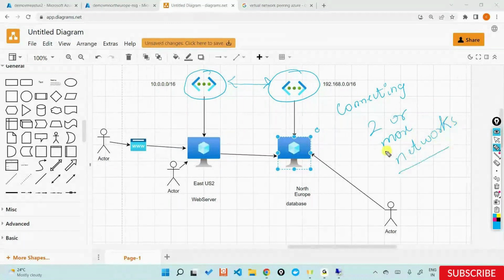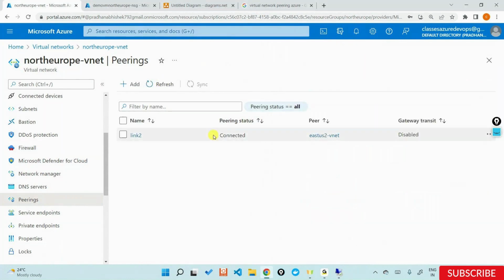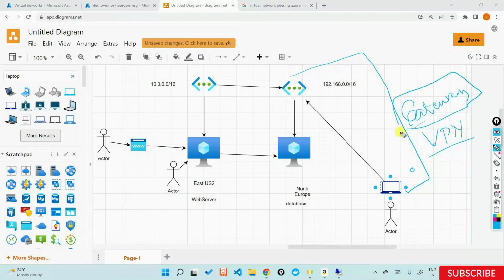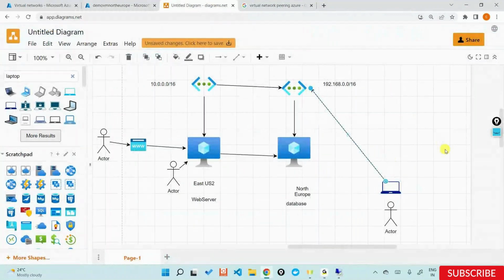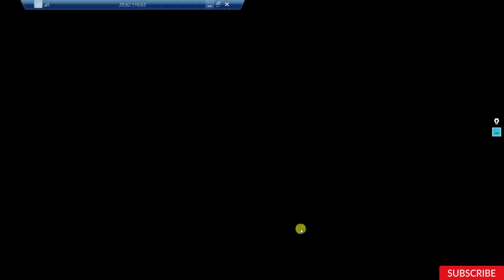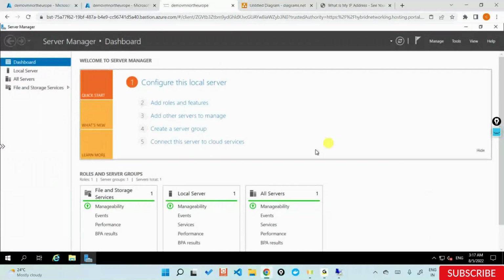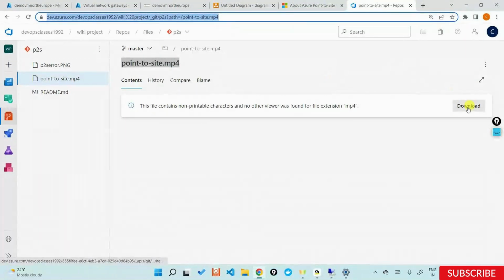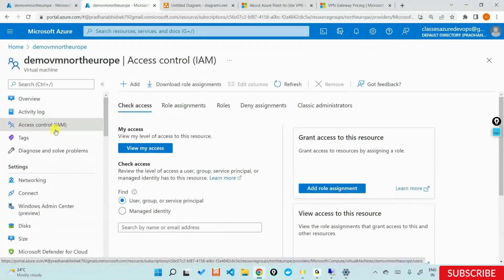Azure Devops Fundamental AZ Devops Live Class 35b#azure